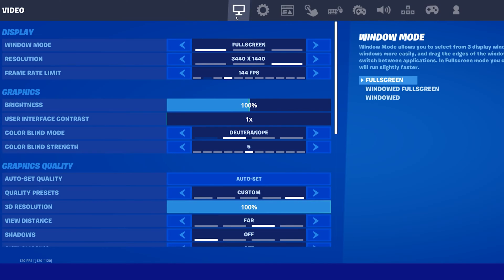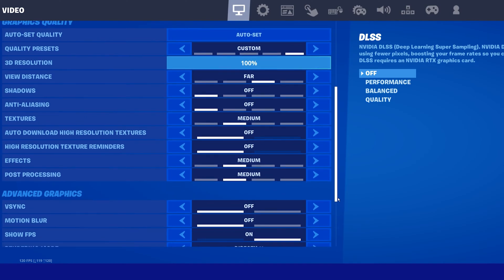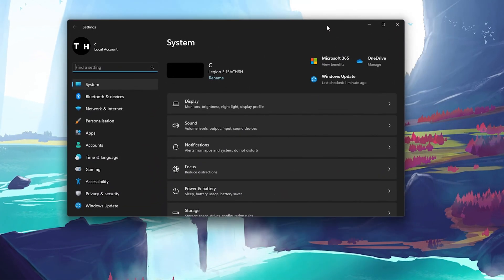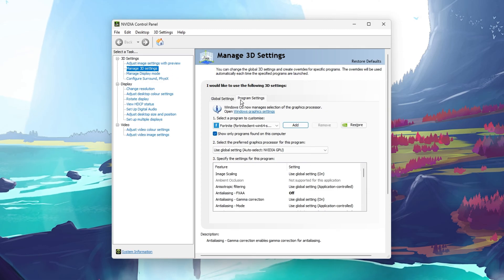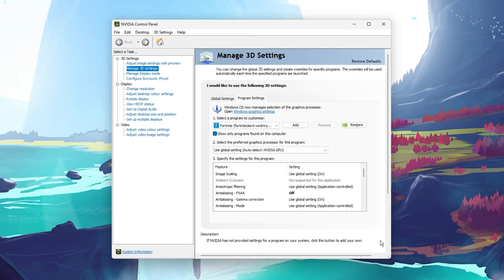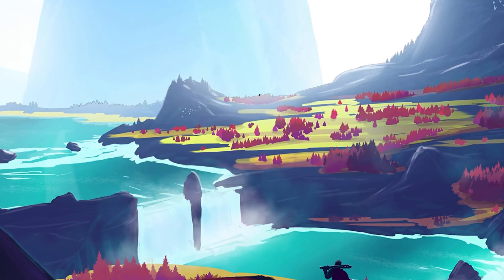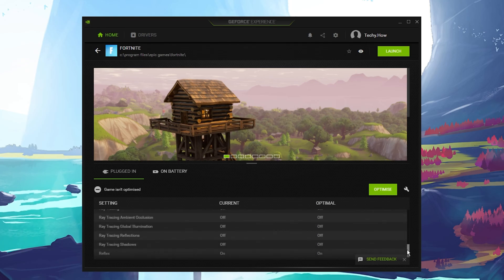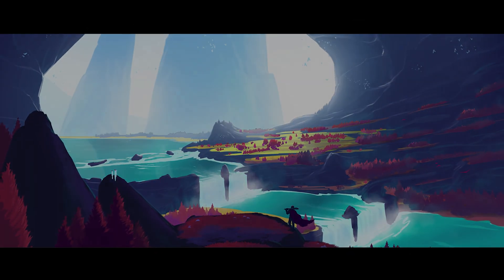How To Fix Textures Blurry & Pixelated in Fortnite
A short tutorial on how to fix blurry or pixelated textures when playing Fortnite on your PC.

Timestamps:
0:00 - Introduction
0:15 - Fortnite Video Settings
1:27 - Windows Display Settings
1:46 - NVIDIA Control Panel
3:25 - Update Graphics Driver
3:46 - Fortnite Quality Settings
4:09 - Enable NVIDIA Image Scaling